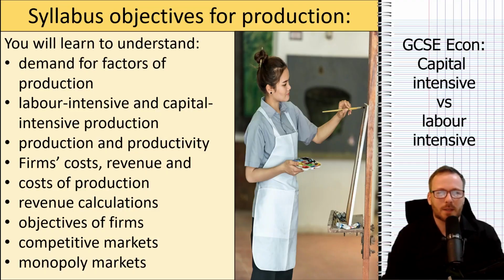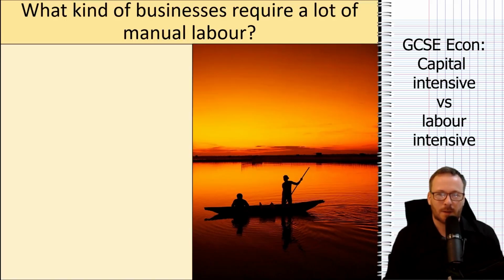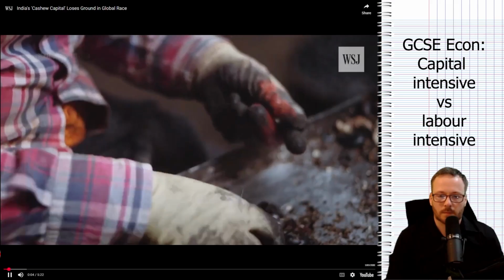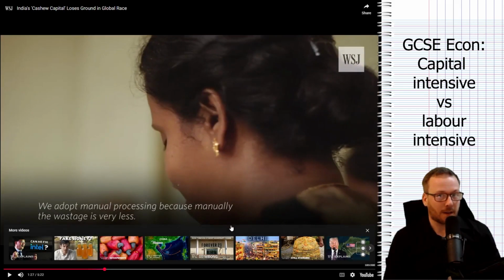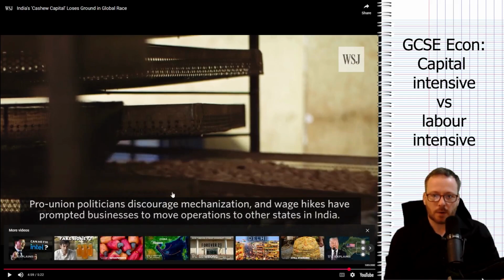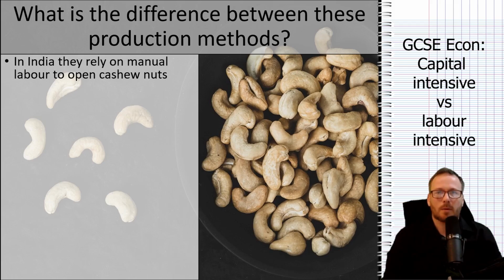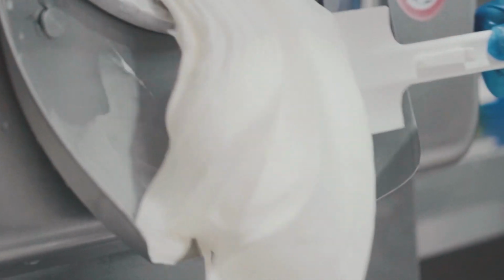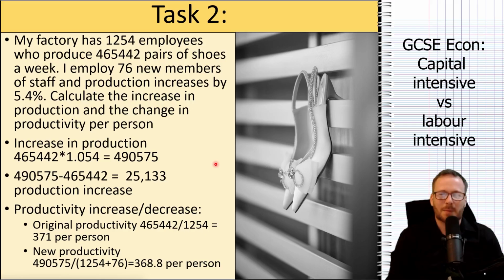IGCSE Economics - Capital vs Labour intensive production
Are you studying economics or preparing for an exam? In this video, I break down key economic concepts like derived demand, the differences between labour-intensive and capital-intensive production, and the relationship between productivity and production—all explained with real-world examples!

With 10 years of teaching experience, I make complex economic topics easy to understand and apply. Whether you're a student, teacher, or just interested in economics, this video will give you a solid grasp of these fundamental principles.

Timestamps for Easy Navigation:
0:00 Intro
0:20 What is Derived Demand? (Definition & Explanation)
1:30 Labour-Intensive vs. Capital-Intensive Production (Key Differences)
2:30 Case Study: Labour vs. Capital-Intensive Production (Video Breakdown)
10:00 Productivity vs. Production (What's the Difference?)